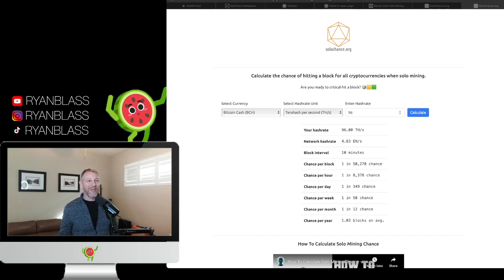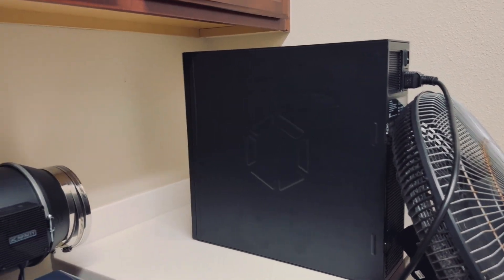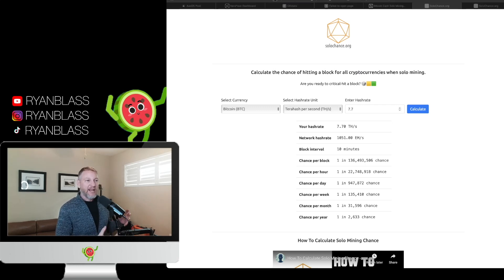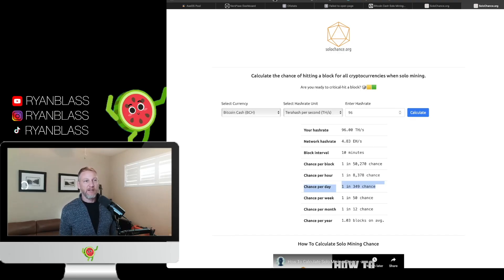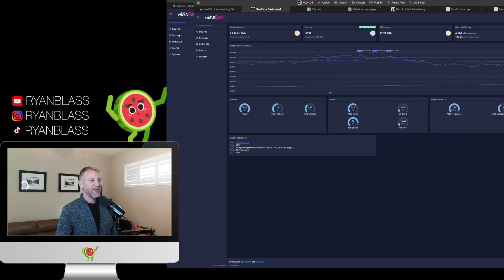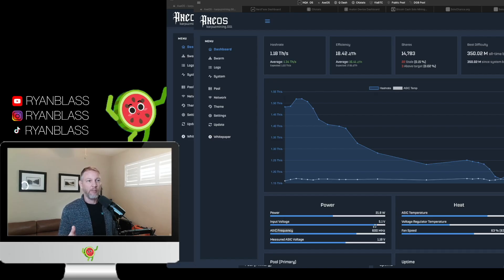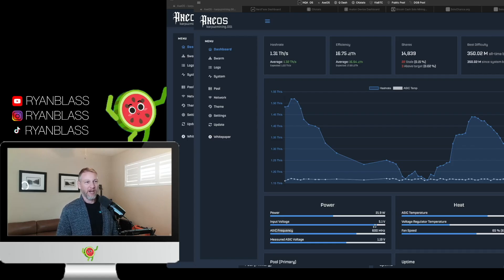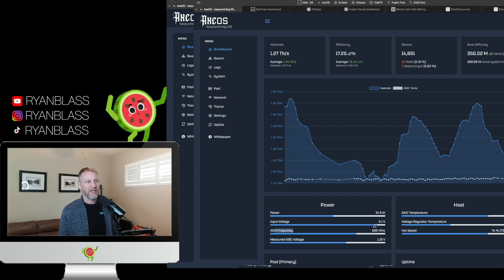Can a $100 Desktop Bitcoin Miner Make $385,000?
The latest look at my little desktop (and laundry room) solo Bitcoin lottery mining farm, and an overview of what solo lottery mining is all about. Will you get rich? Maybe. We'll talk about that, too.

Will I hit a block and make a whole bunch of money? Also check out my YouTube shorts for the "Making One Million Dollars in 100 Days Series"